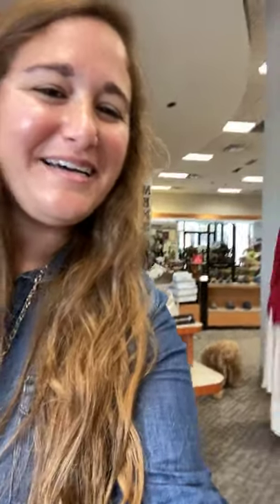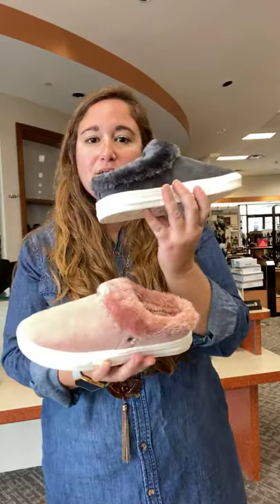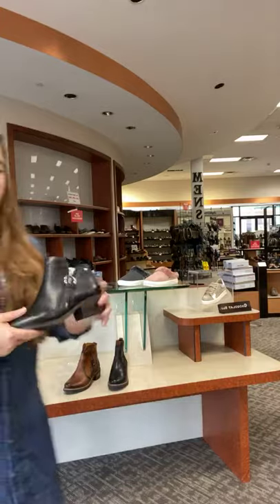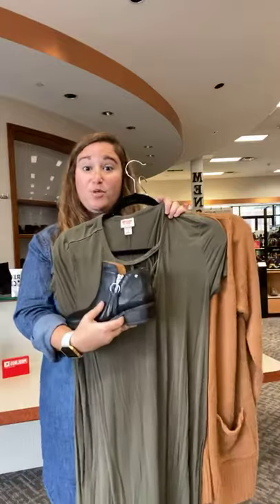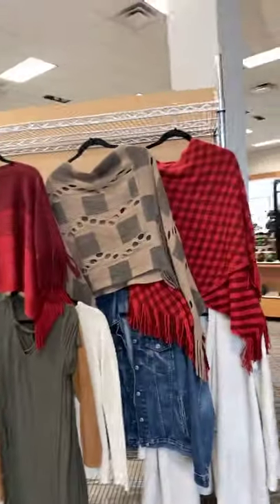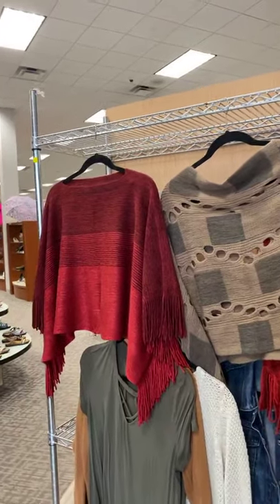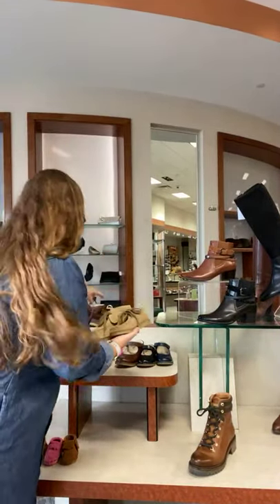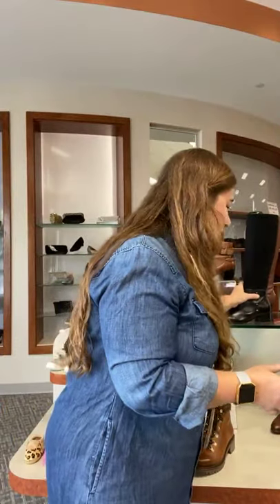Weekly picks 9/29/2020 Fall Fashion